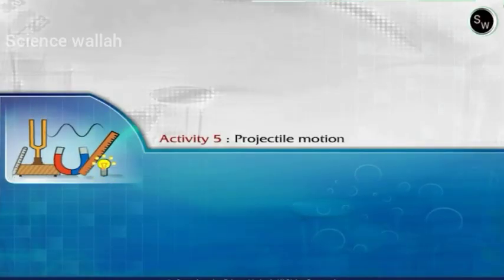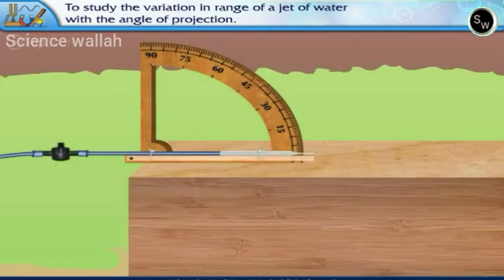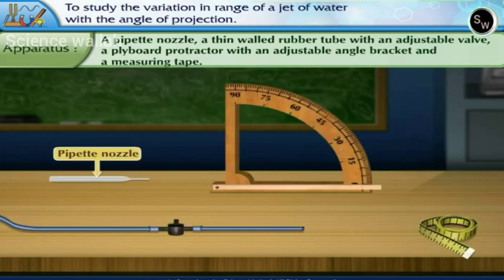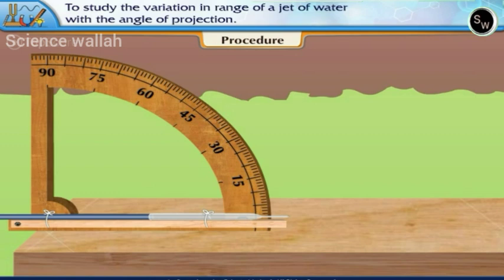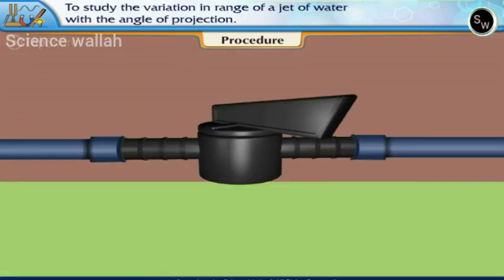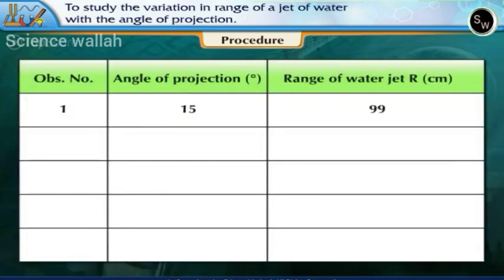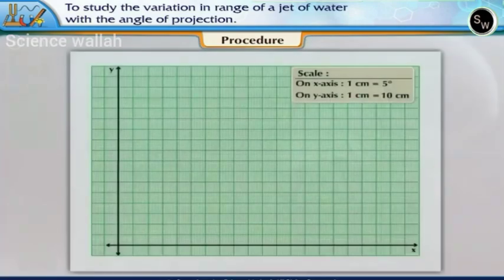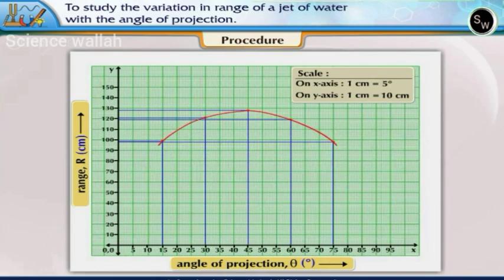Projectile motion class 11 Physics Practical